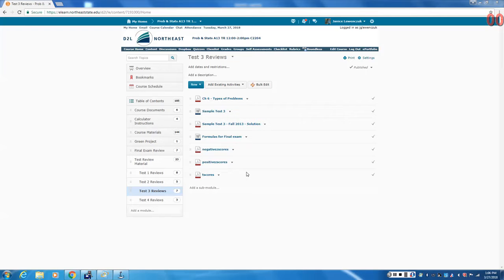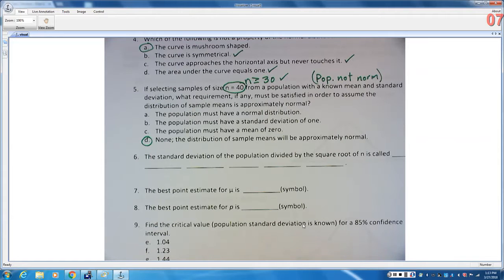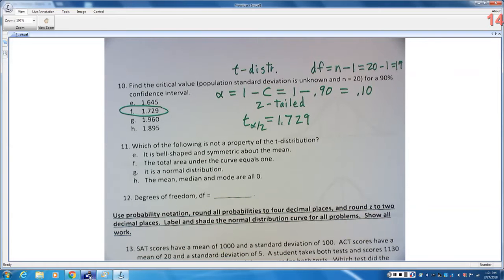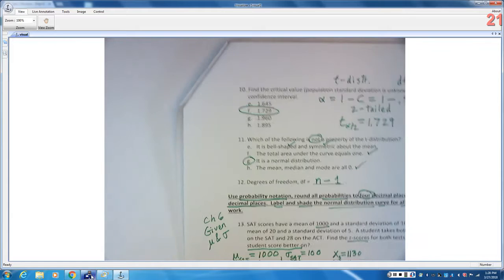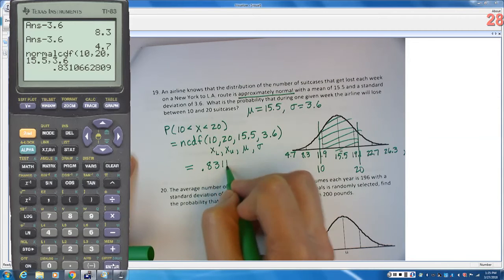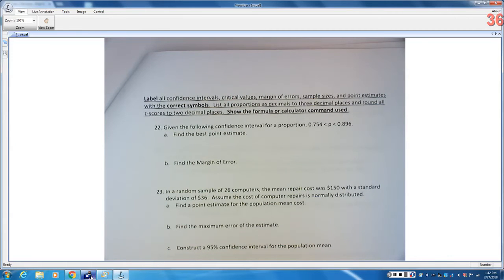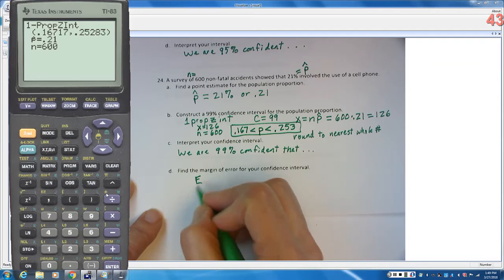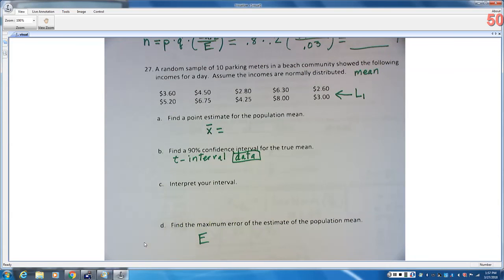Tue, Mar 27, 01 04 PM Sample Test 3